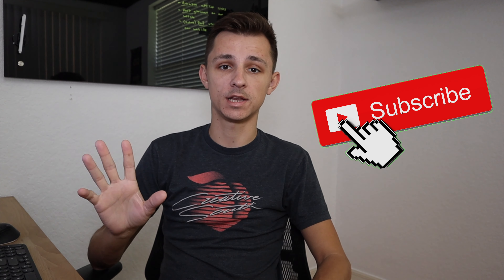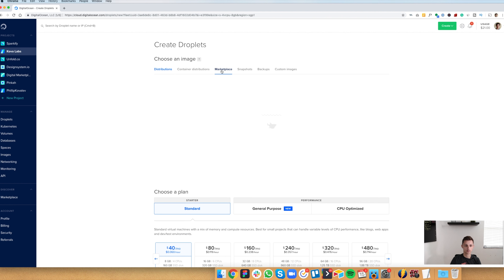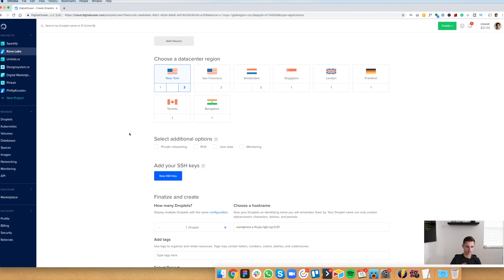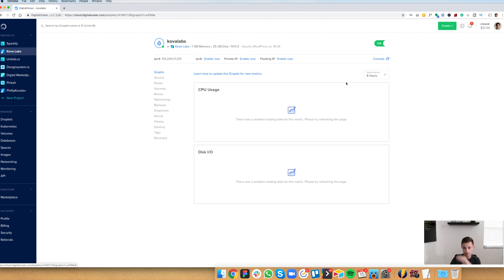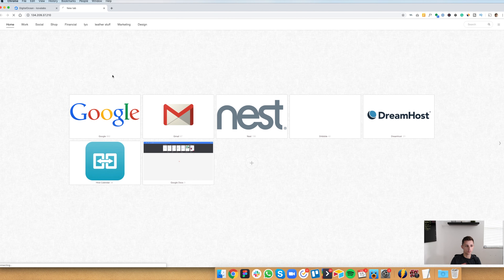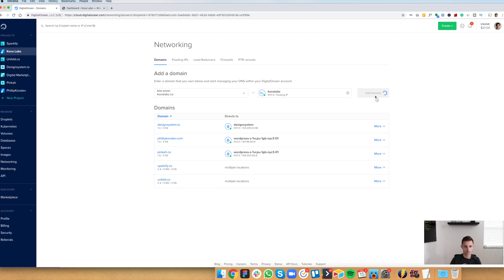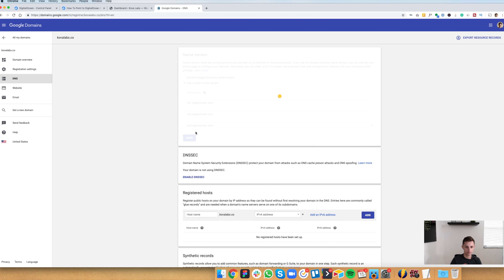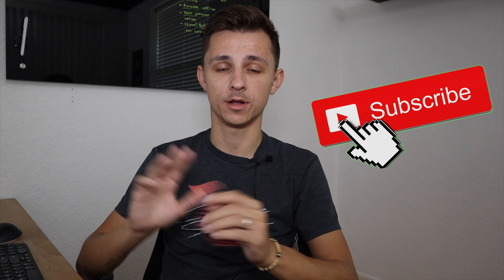How to install & setup WordPress on DigitalOcean using One Click Install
Phillip with Softwarehoot will be walking you through on how to install WordPress on Digitalocean. There are many routes you can take, but the simplest setup is to use the one-click install feature. Phillip will also be showing you how to connect your domain via DNS from google to digital ocean.

Digitalocean is one of the best cheap web hosting solutions. For $5 you can have blazing fast web speeds!